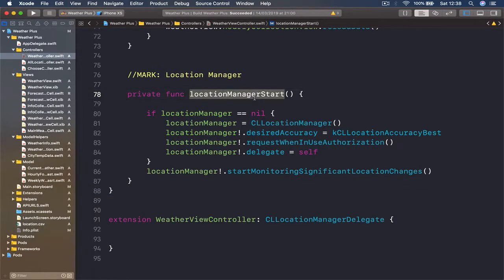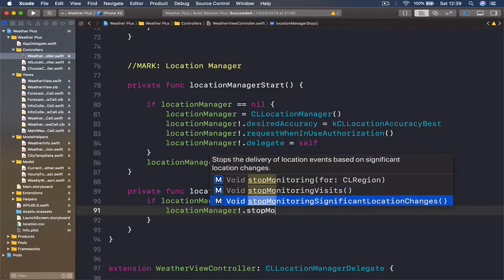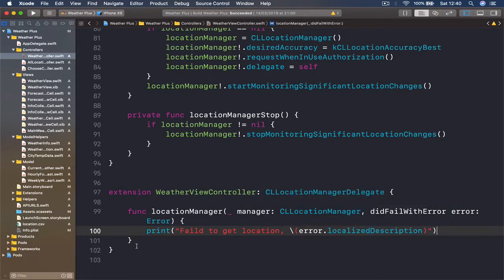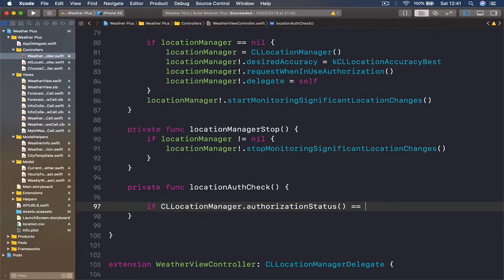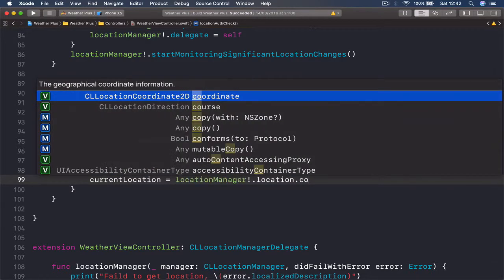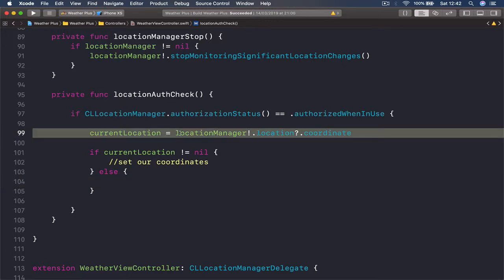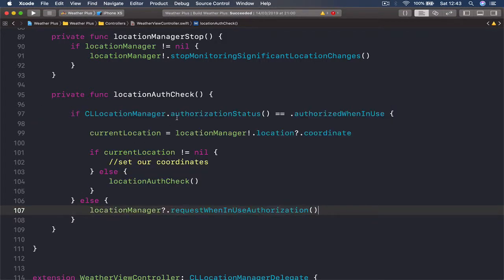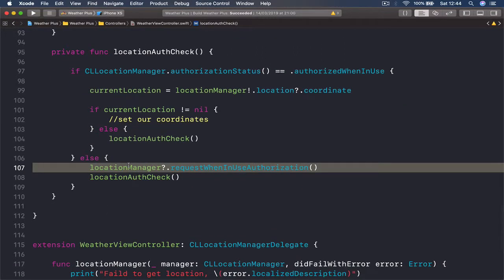53 1 Requesting authorization to use location